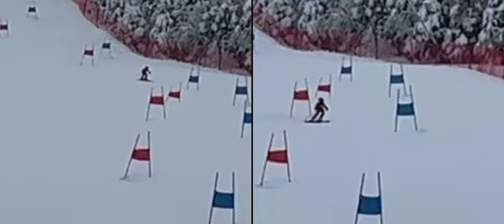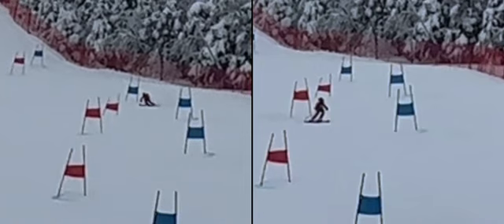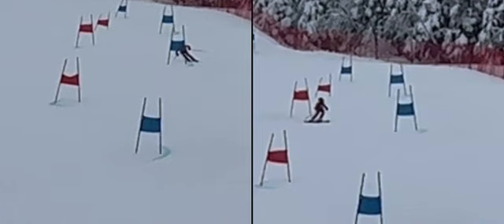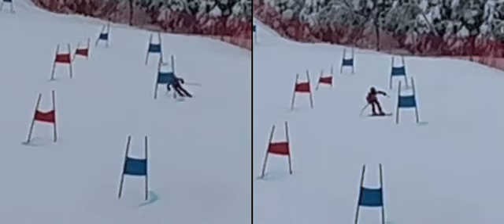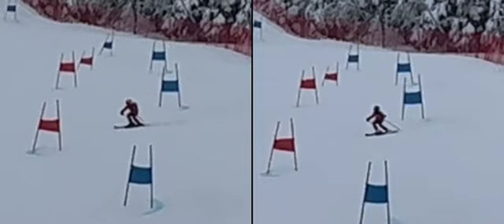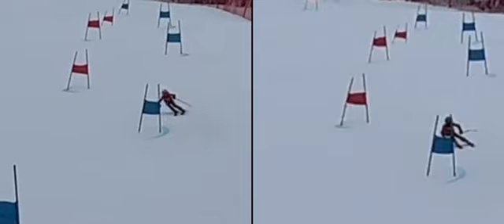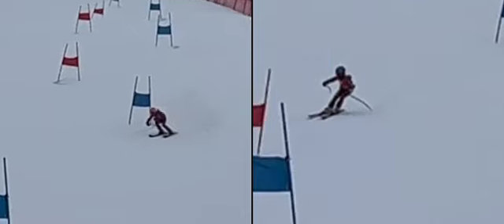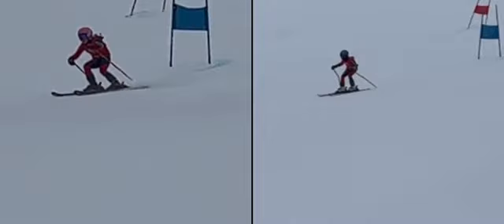Yahli - Mt Snow GS - run 1